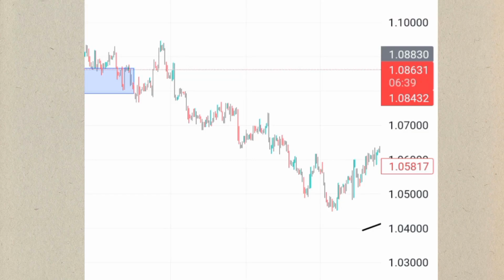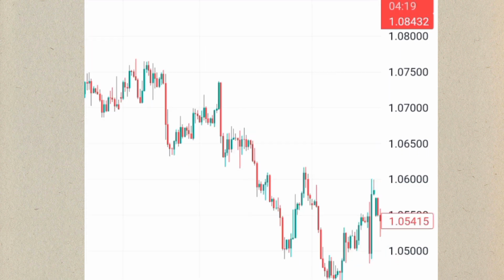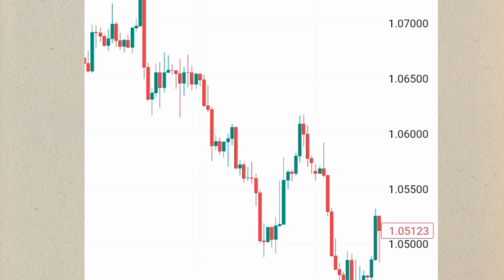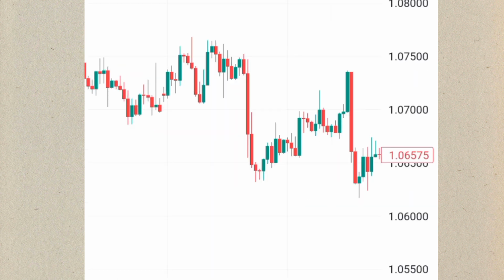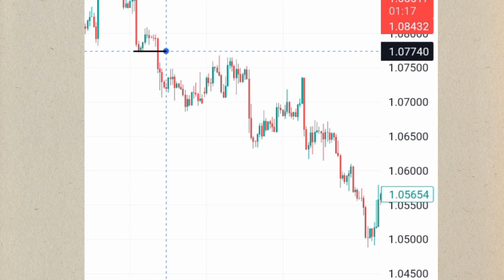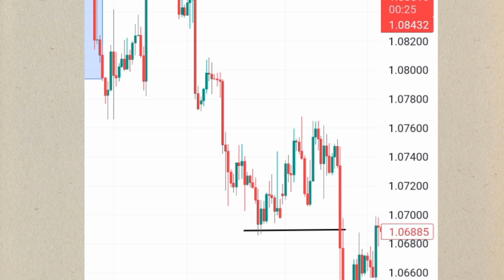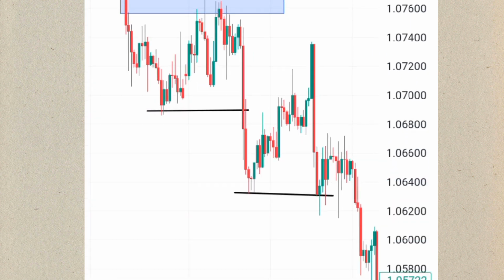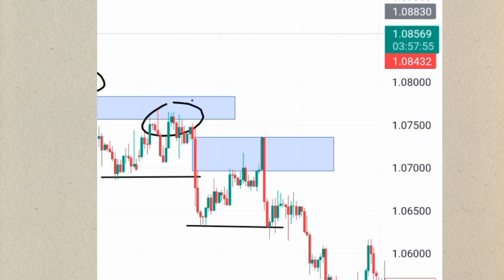Fair Value Gap Trading Strategy Explained - EP1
in this video I will show you one of the advanced entry strategies which I have developed and that is called fair value gap trading strategy

these videos might help you